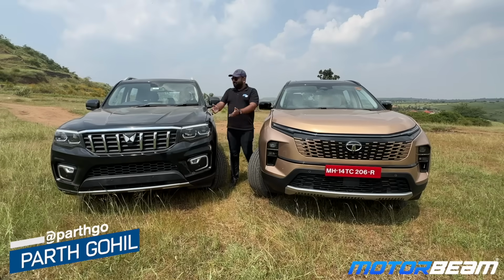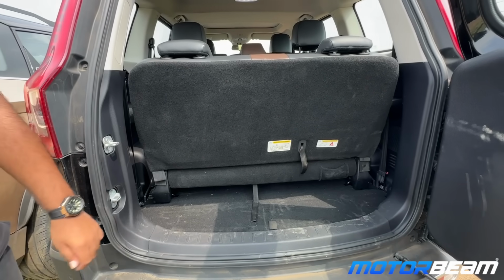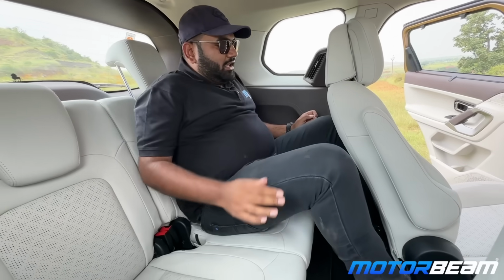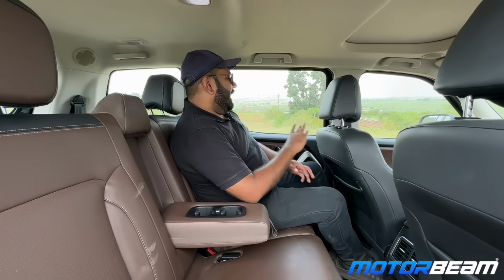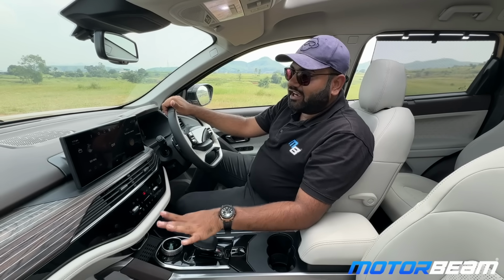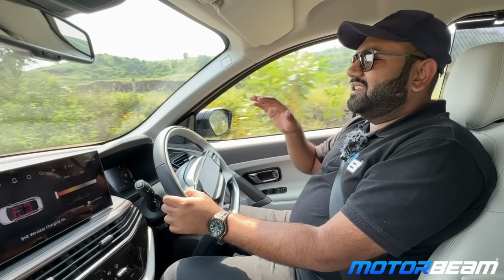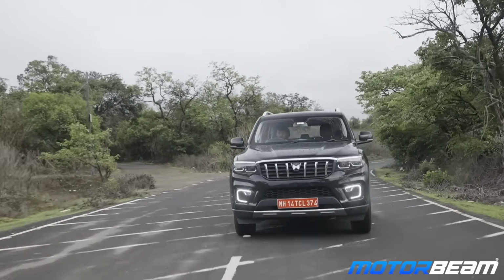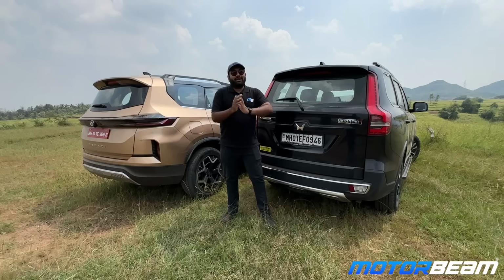2024 Tata Safari vs Mahindra Scorpio-N | MotorBeam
We drove the 2024 Tata Safari and here's a comparison of this heavily updated SUV with its arch rival, the Mahindra Scorpio-N.

Become a MotorBeamer and join the MBSquad

0:00 Introduction
0:42 Design
1:37 Dimensions
2:14 Boot Space
3:16 Safety
4:20 Safari 3rd Row
5:17 Scorpio 3rd Row
6:02 Safari 2nd Row
6:52 Scorpio 2nd Row
7:39 Safari Cabin
9:36 Scorpio Cabin
11:05 Safari Driving
13:41 Scorpio Driving
15:34 Verdict